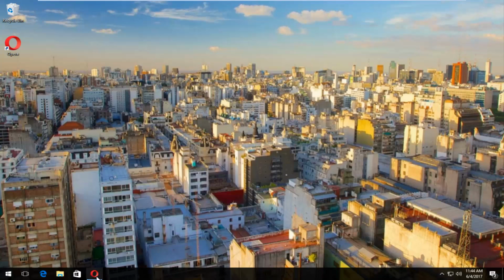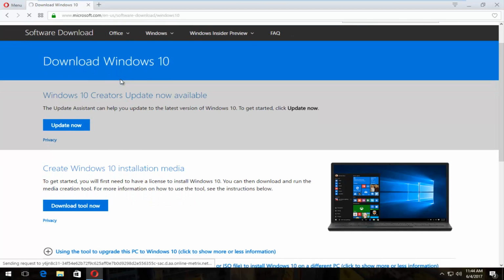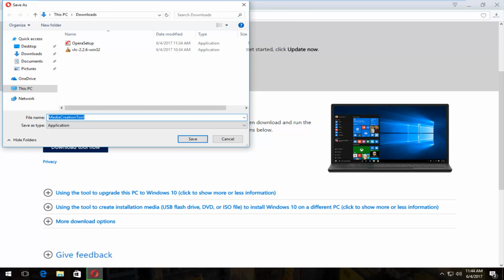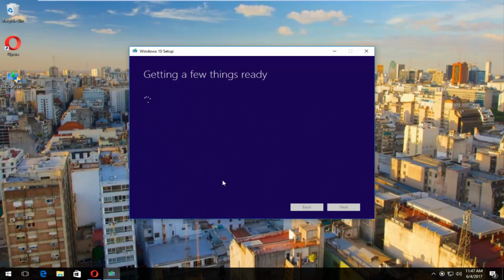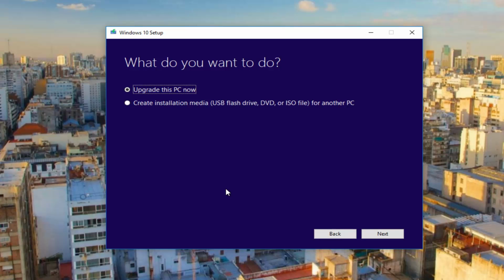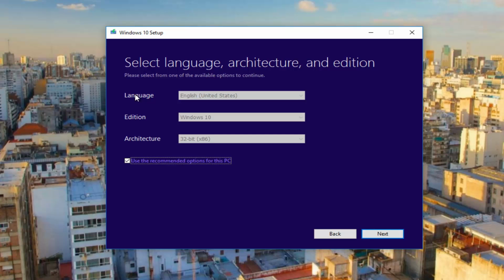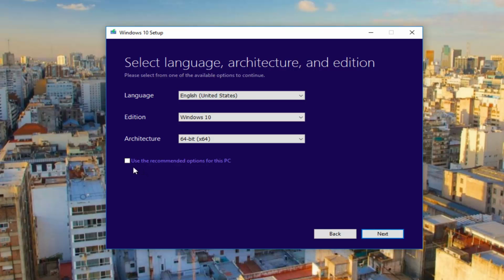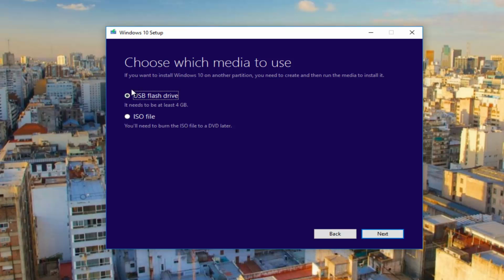How To Download Windows 10 Directly From Microsoft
How to download Windows 10 from Microsoft. I get this question frequently enough I thought a brief tutorial was in order.